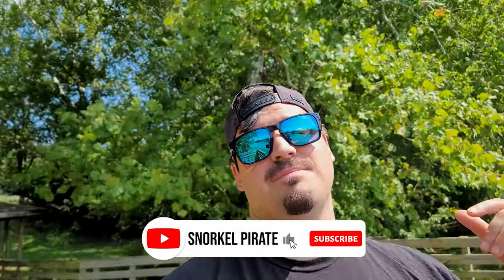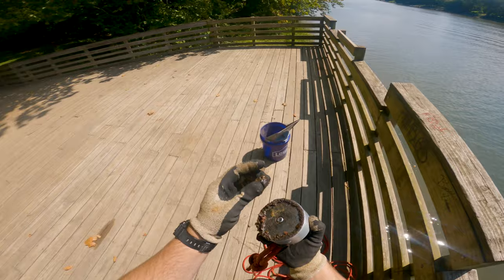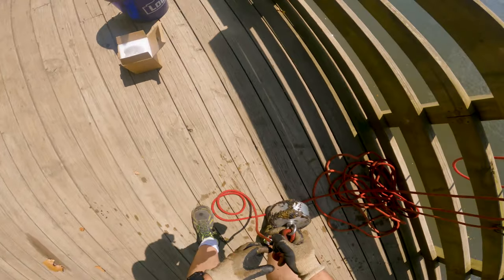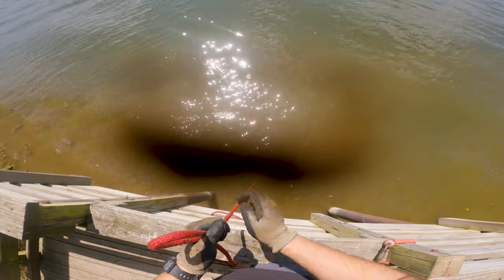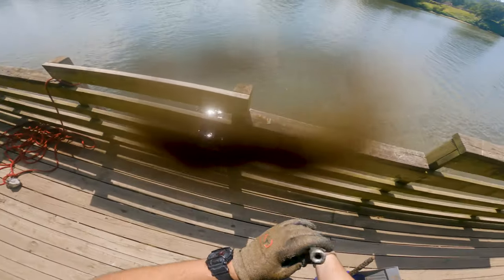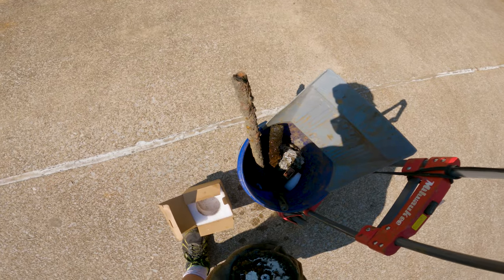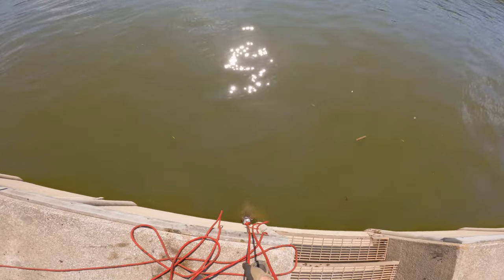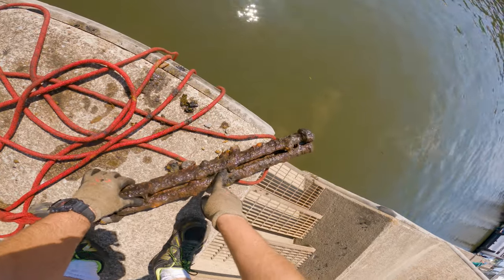Magnet Fishing with a Titan!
It is finally here!!! I finally got my new Titan 3800 from Kratos magnetics!
I am super excited to try magnet fishing with a 360 magnet. Everyone I know who has one has been finding really awesome stuff. Today we are traveling to Daniel Boone park, I spot that I thought I had fished out, so I thought it was be the perfect spot to try magnet fishing with this new 360 magnet!
So join me on this magnet fishing adventure and lets see what we will find with this TITAN!

and save 12% with your favorite creator's code!

Venture Dulow-DULOW12
 Michigan Jems -MJ12
Daddy and Daughter Plus Water DDPW12
Tidewater Magnet Thrower TMT12

I love talking with the Pirate Fam!
Here are ways we can connect!

🧲  Brute Magnetics 3600 lbs.